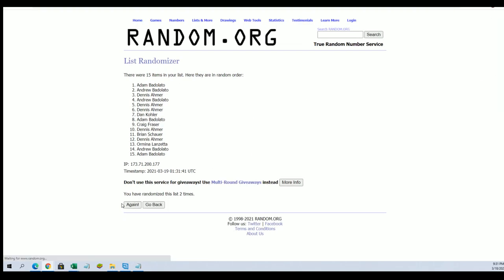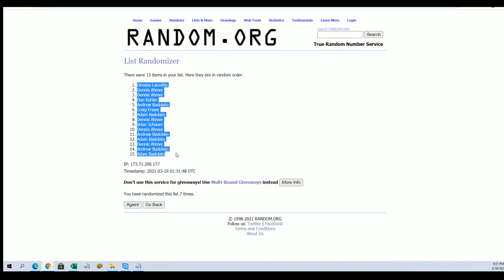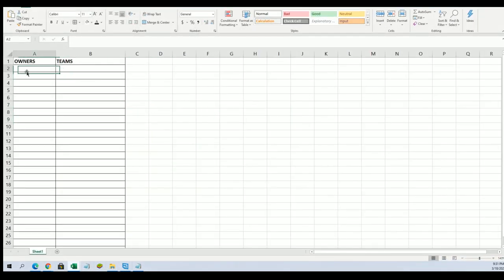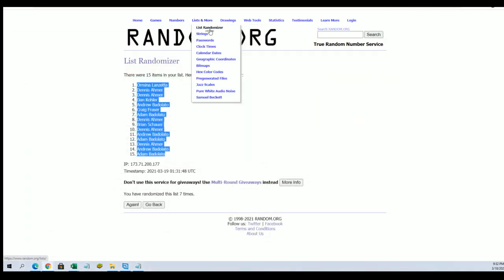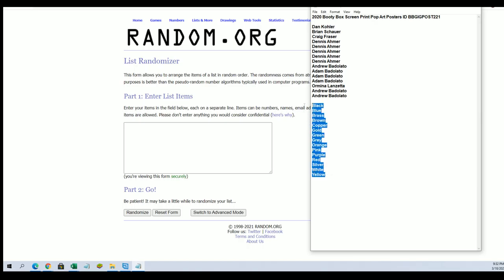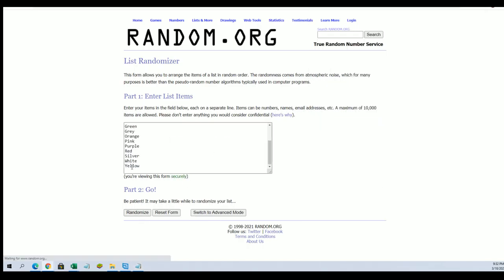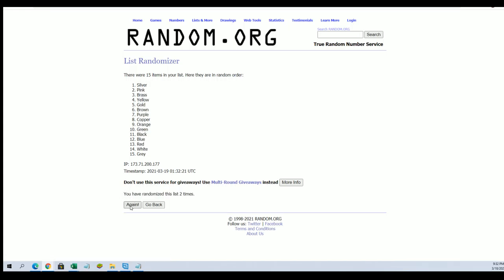2020 Booty Box Screen Print Pop Art Posters ID BBGIGPOST221